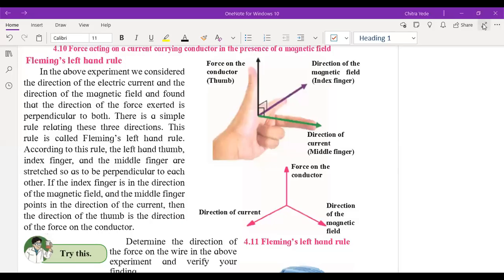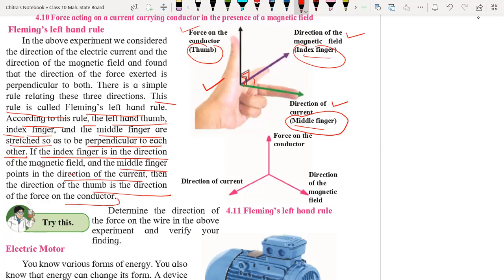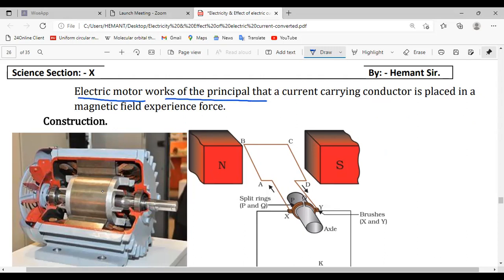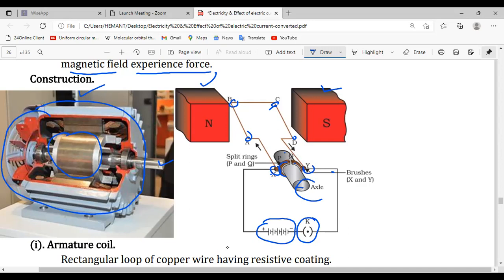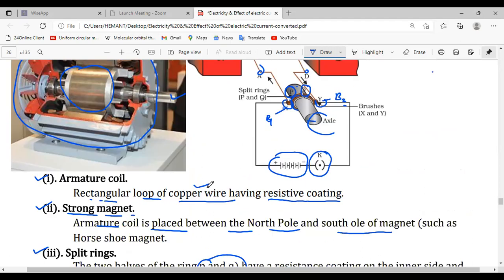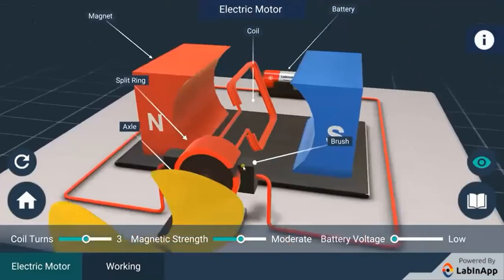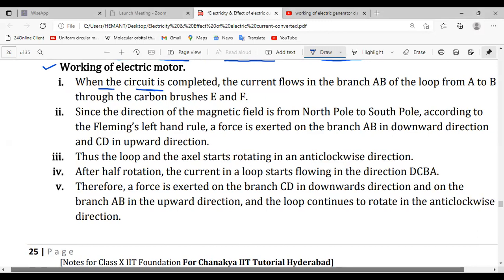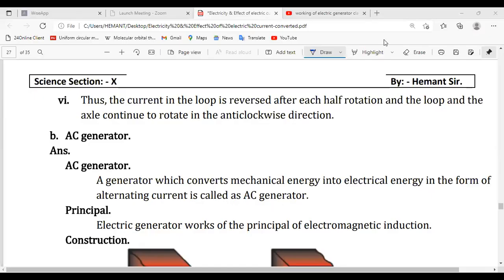Fleming's left hand rule, electric motor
What is Fleming’s Left-Hand Rule?
When a current-carrying conductor is placed in an external magnetic field, the conductor experiences a force perpendicular to both the field and the current flow’s direction. As shown in the illustration, a left hand can be held to represent three mutually orthogonal axes on the thumb, forefinger, and middle finger.

Fleming’s Left Hand Rule states that if we arrange our thumb, forefinger and middle finger of the left-hand perpendicular to each other, then the thumb points towards the direction of the magnetic force, the forefinger points towards the direction of the magnetic field and the middle finger points towards the direction of the current.